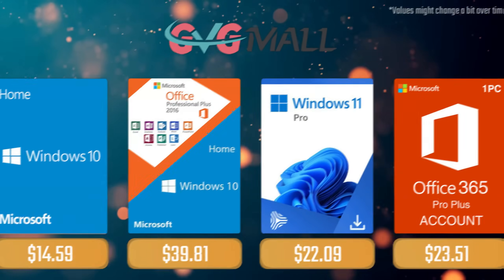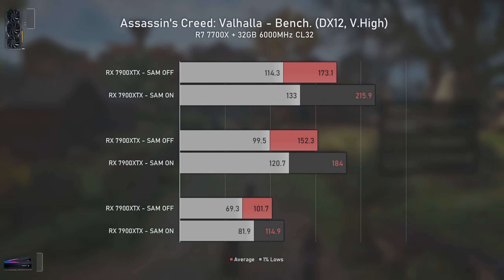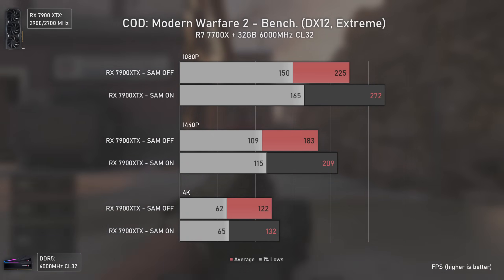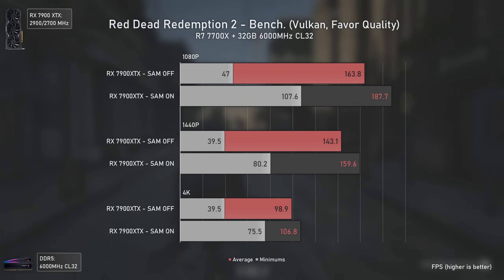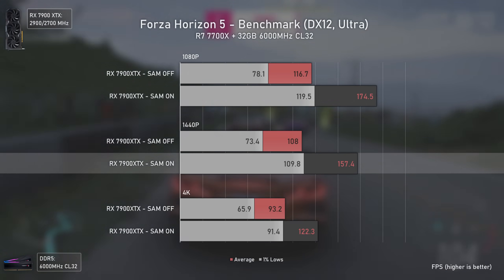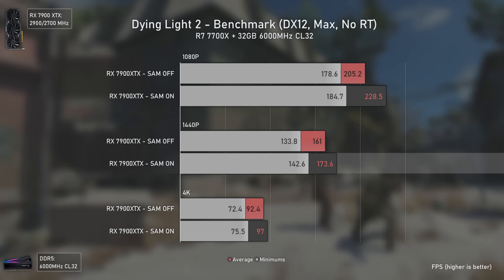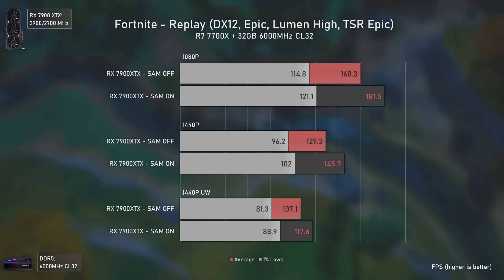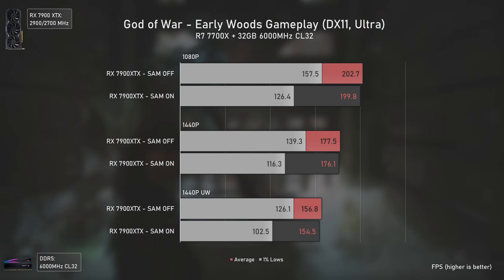AMD Smart Access Memory - ON vs OFF | RX 7900 XTX Benchmarks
Hello Viewers :D

Today I bring you a video about SAM (Smart Access Memory) and how it performs in several games on the RX 7900 XTX. Enjoy :D

00:00 - Intro & Smart Access Memory Explanation
03:39 - Assassin's Creed: Valhalla
04:07 - Call of Duty: Modern Warfare 2
04:43 - Rainbow Six: Extraction
05:21 - Plague Tale: Requiem
05:51 - Cyberpunk 2077
06:29 - Red Dead Redemption 2
07:18 - Microsoft Flight Simulator 2020
08:12 - Forza Horizon 5
09:07 - Guardians of the Galaxy
09:59 - The Callisto Protocol
10:42 - Dying Light 2
11:14 - Horizon: Zero Dawn
12:09 - Doom Eternal
12:41 - PUBG: Battlegroudns
13:13 - Fortnite (UE 5.1)
14:22 - God of War

15:35 - Conclusion
18:30 - Channel Members
18:51 - More Videos